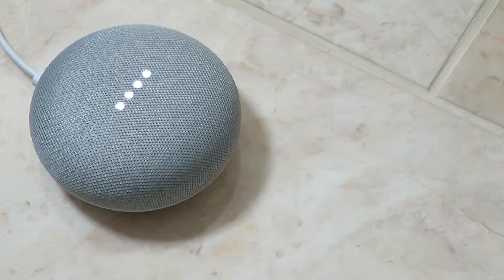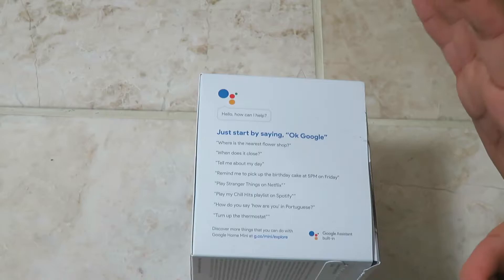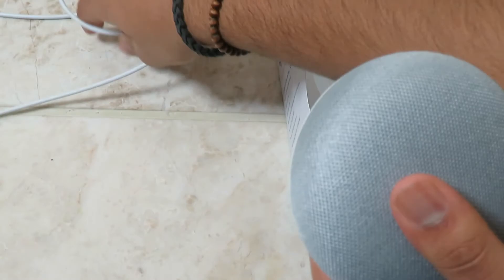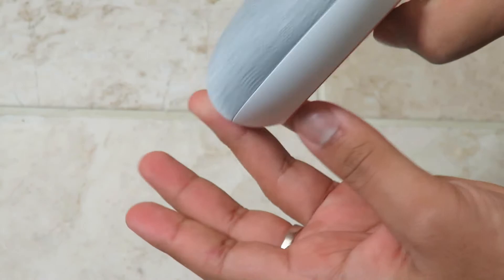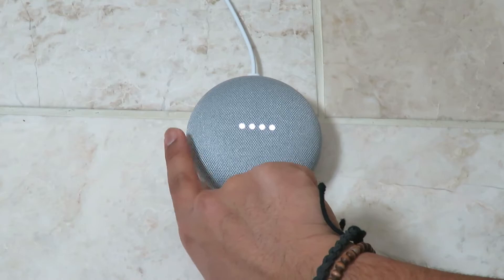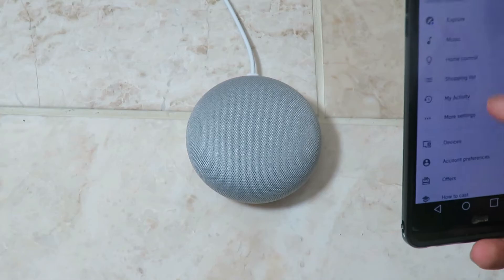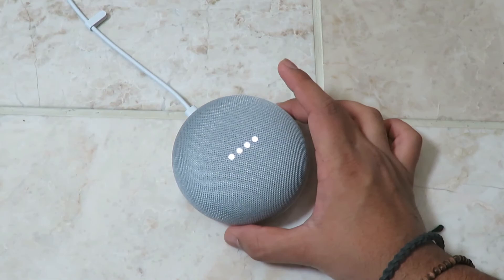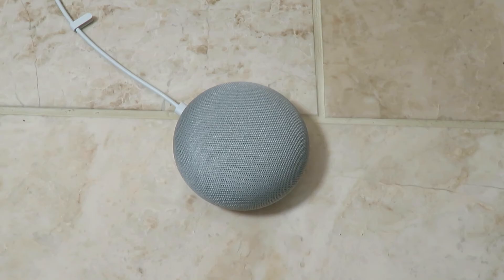Google Home Mini Review and GIVEAWAY (International)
Get a FREE Amazon Prime Trial, Get One Day Delivery for Free and Watch the Top TV Shows and Movies for FREE.

Flash Sales and Bargain Price Deals at GearBest.

What I use:
Editing: Filmora